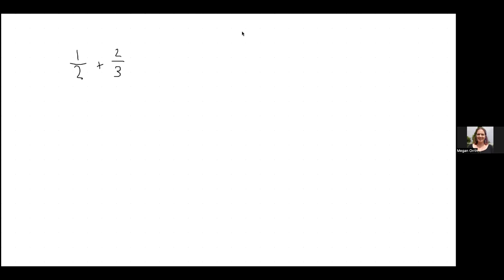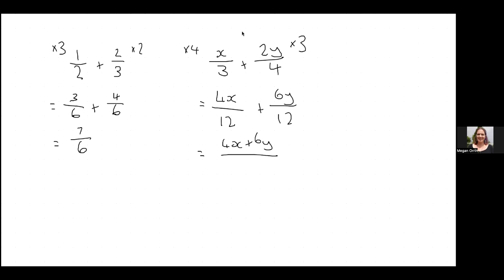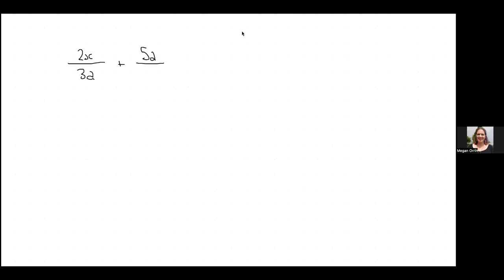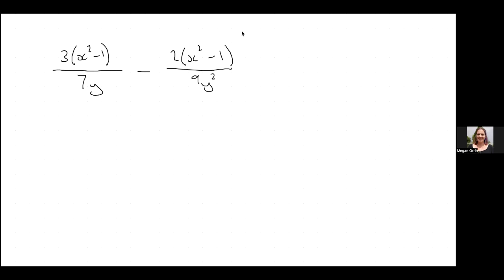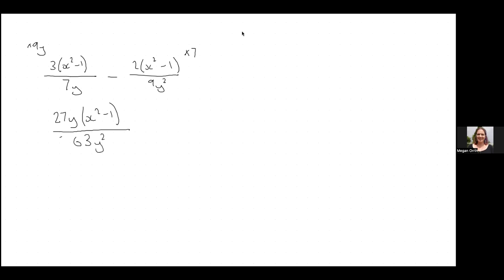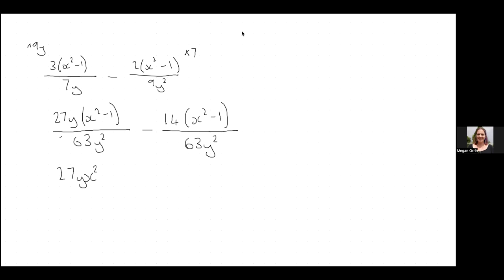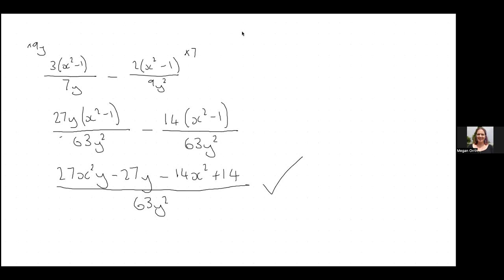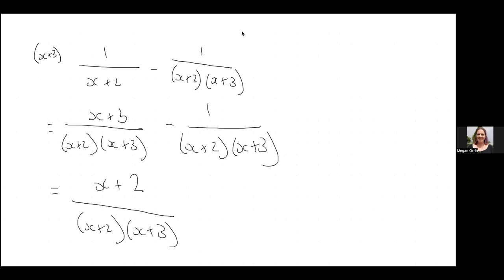Adding and Subtracting Algegraic Fractions